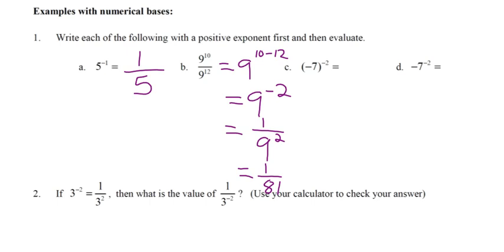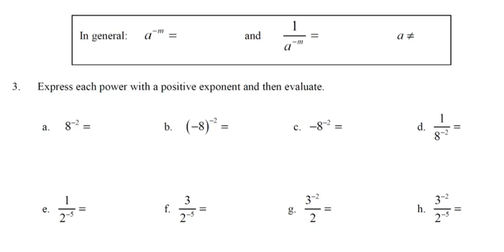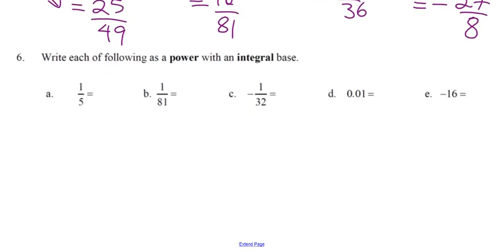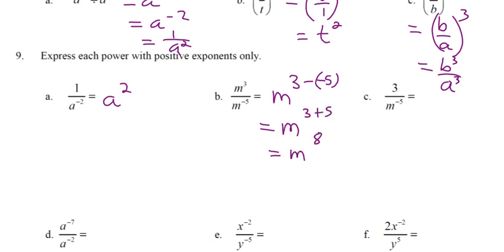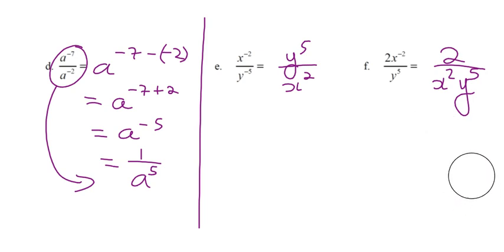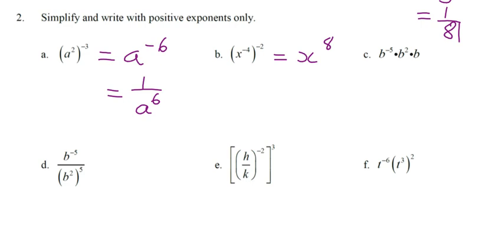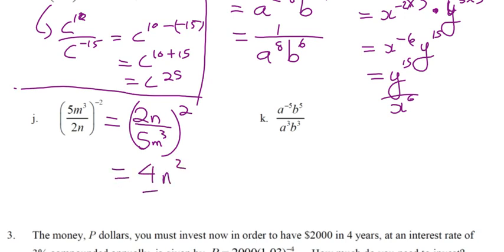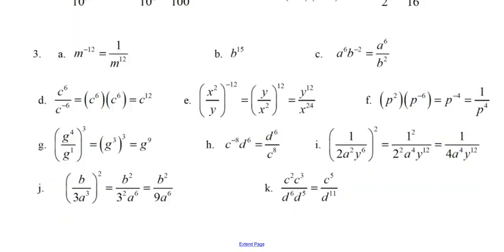Negative Exponents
HWW Math 10C Fall 2018 Negative Exponents